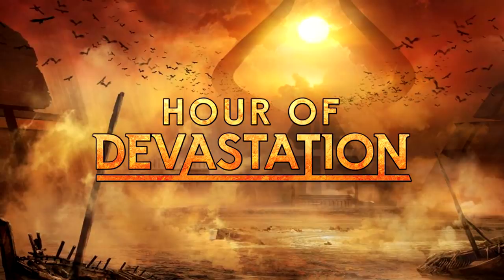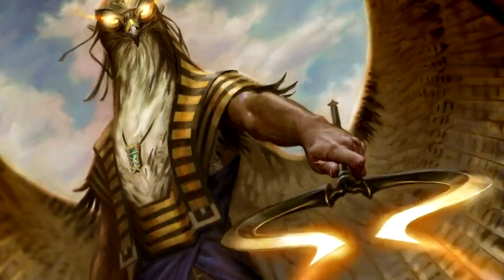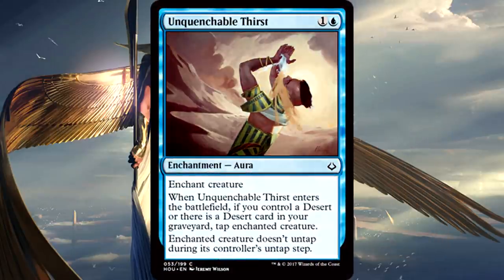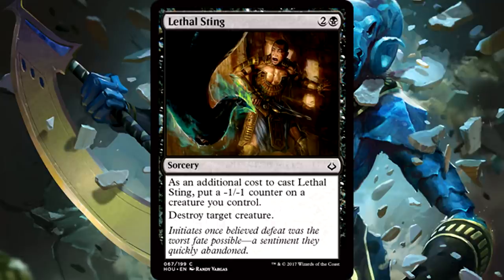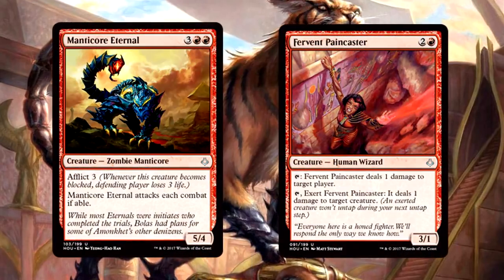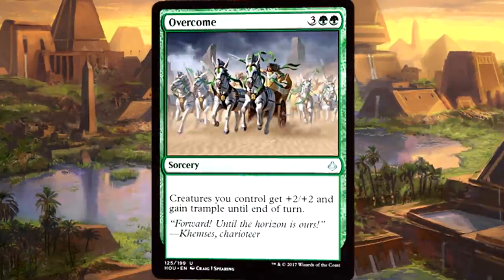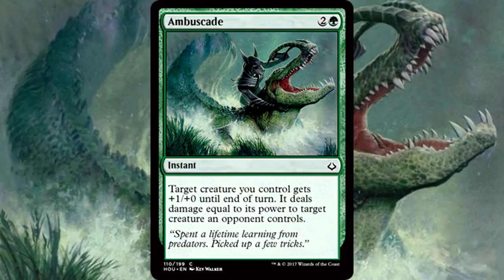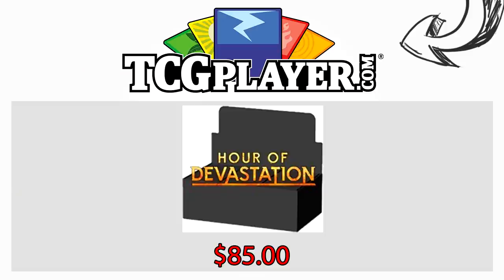MTG – Hour of Devastation Draft Guide: Best Commons and Uncommons in Each Color!